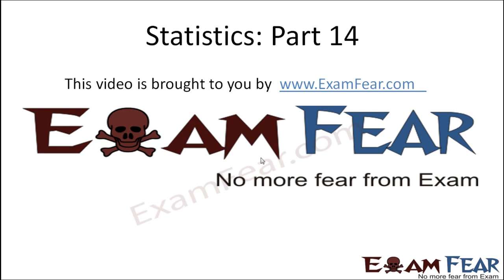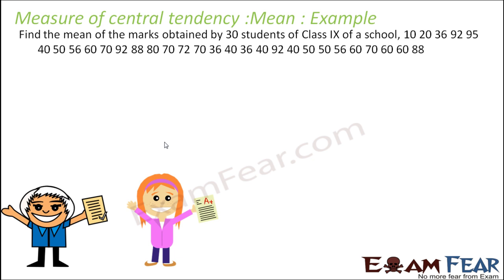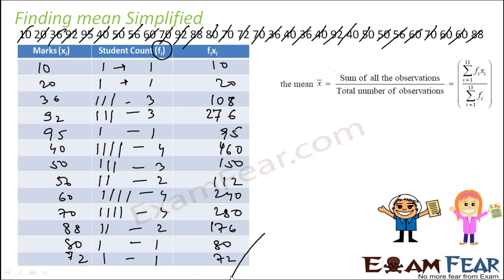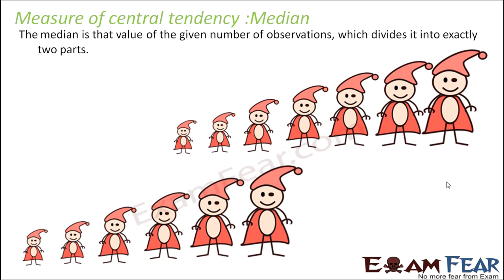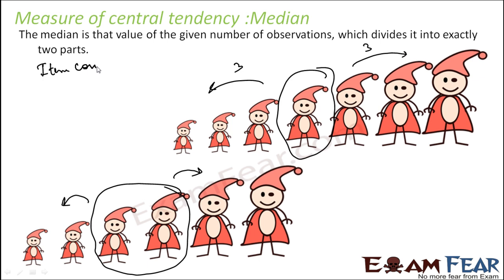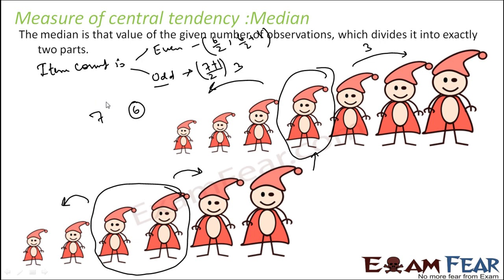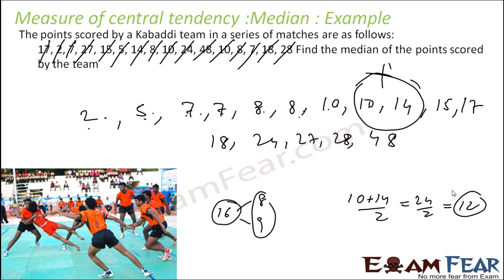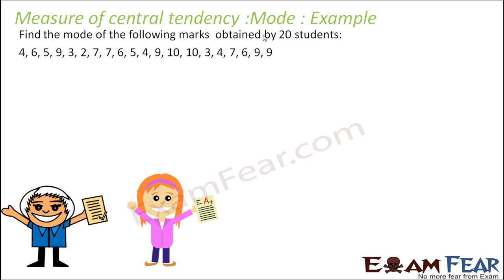Maths Statistics part 14 (Numerical: Central endency of data) CBSE class 9 Mathematics IX